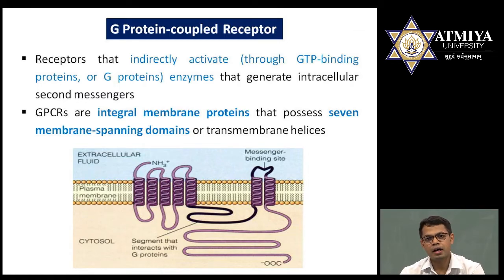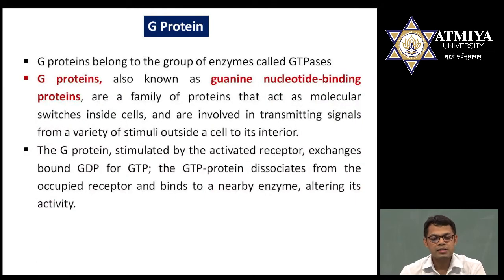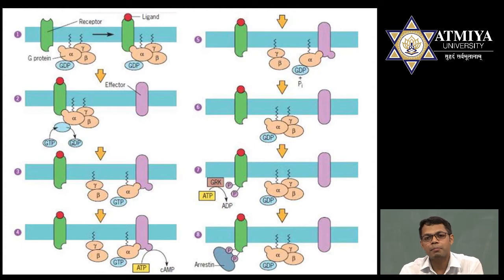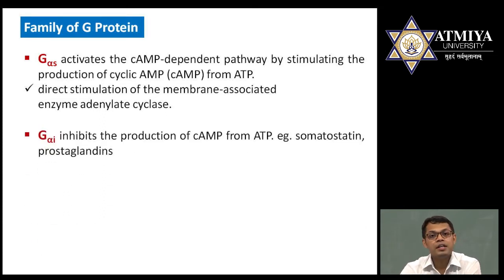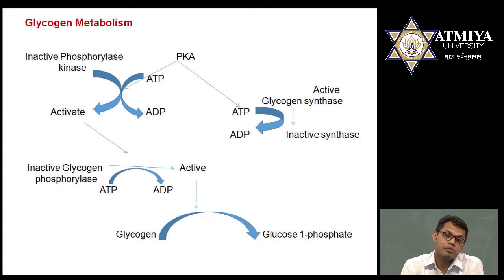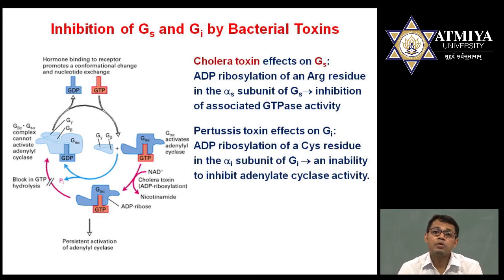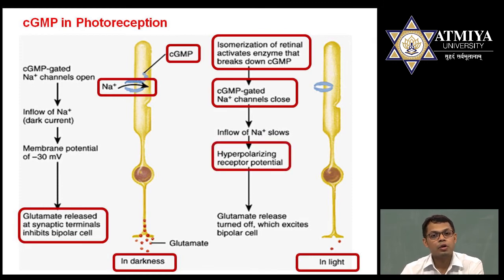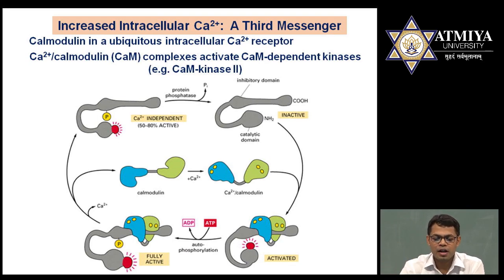G-protein Coupled Receptor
This is most common receptor for various signal transduction Pathway